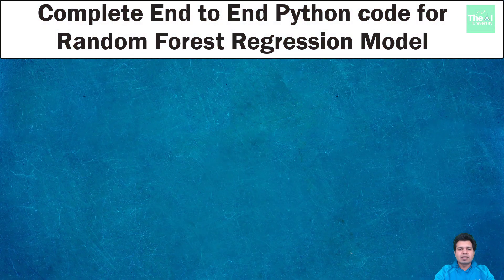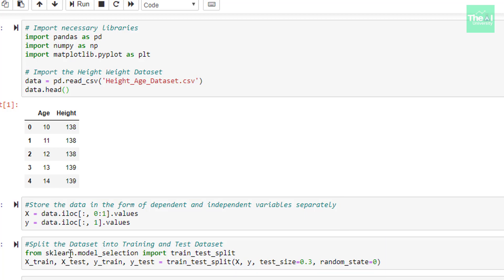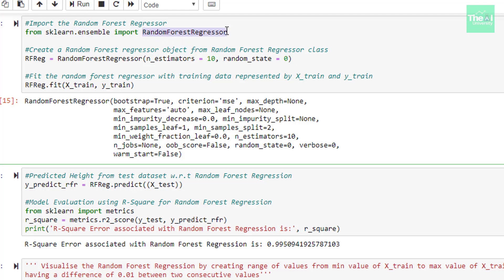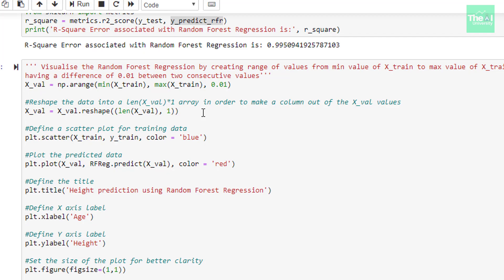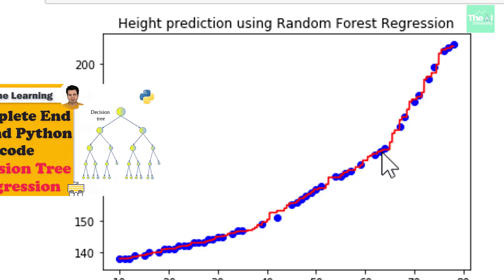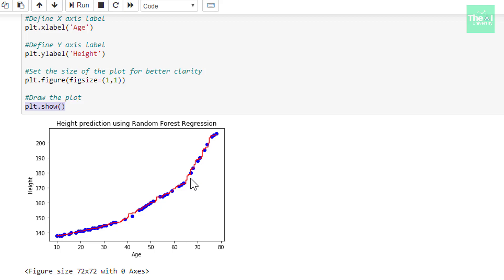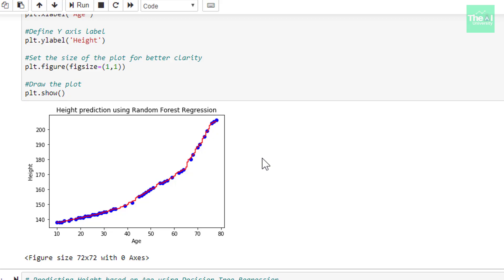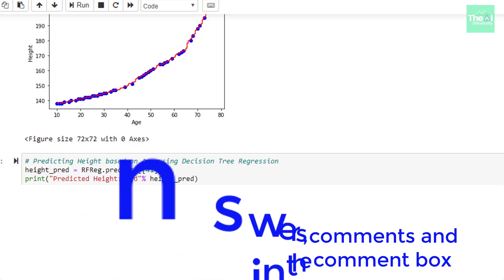Complete End to End Python code for Random Forest Regression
About this video:
This video titled "Complete End to End Python code for Random Forest Regression" explains the the steps to build and train the random forest regression model in a step by step manner from the
scratch. You will also see the steps to visualize this model.